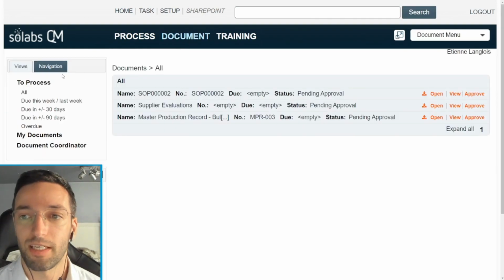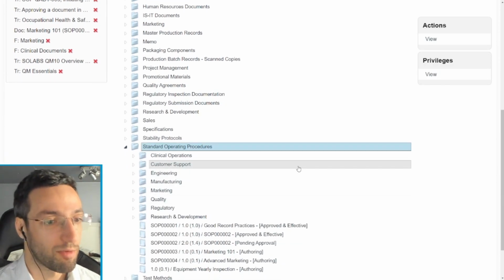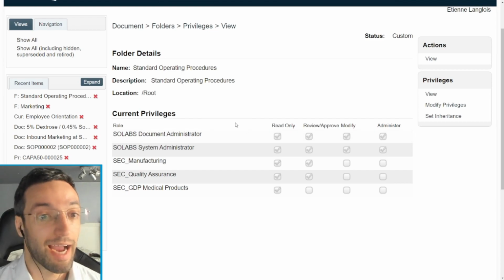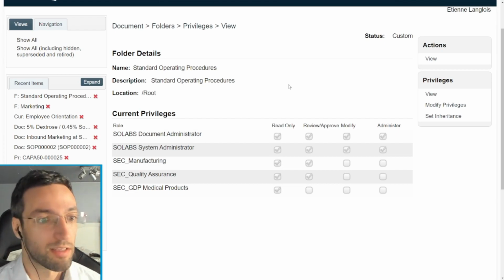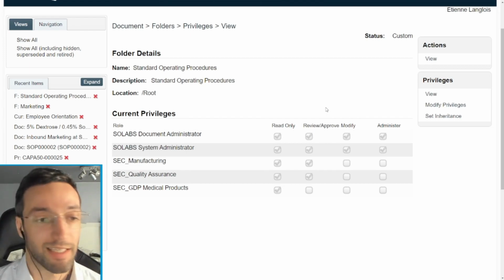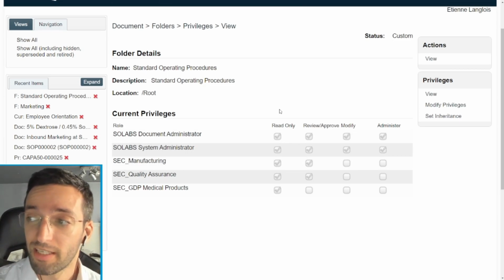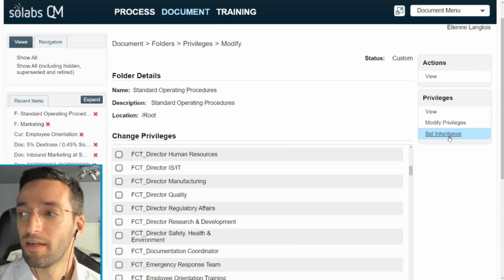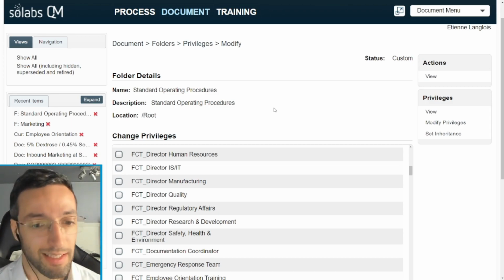Document Section Privileges in SOLABS QM10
This video covers the privileges available in the document section.

QM10 is an EQMS dedicated to helping Life Sciences companies to learn from experience.